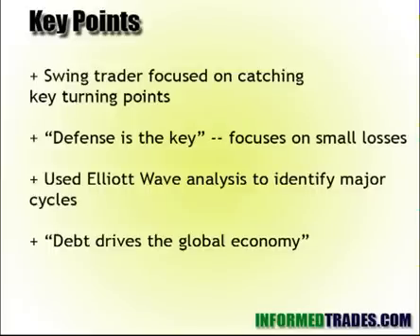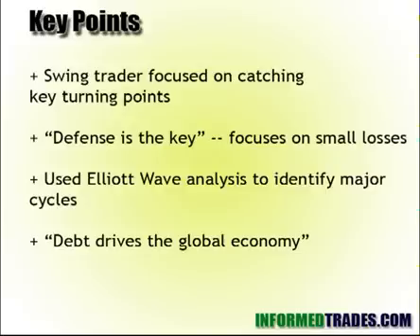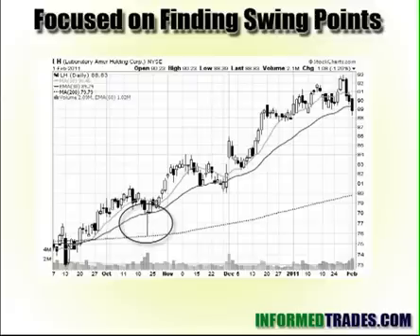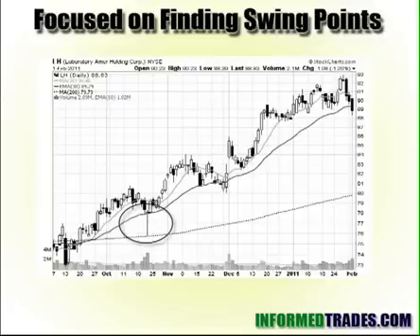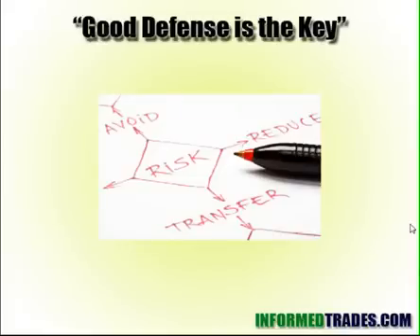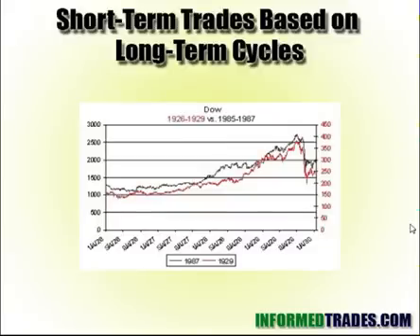Trading Lessons from Paul Tudor Jones - Wall street best trader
By top tick production

Here are the main points the video discusses:

1. Paul Tudor Jones is a trader who got his start as the trading assistant -- he refers to it as a secretarial position -- for a commodities trader. He learned the business that way, and is now a billionaire hedge fund manager.

2. Jones made much of his fortune in the crash of 1987, which he foresaw through his analysis of debt cycles and Elliott Wave. Jones saw the similarities between the market in the late 1980s and that in the late 1920s.

3. Like most successful traders, Jones understands the importance of risk management. Mental stops are applied to all positions and an understanding of market correlations is also used to help mitigate risk.

4. Jones is a swing trader who looks for swing highs and swing lows. Jones finds it easier to trade markets for quick profits when they are at these extremes. He will often catch the reversal, but will not ride the trend for its full duration. At least this was his approach during the late 1980s.

5. Jones believes debt is the key driver of the global economy. Accumulation of debt correlates to booms, and when a peak debt level is reached and repayments must become a priority, a society enters a bear market. This viewpoint, coupled with Elliott Wave analysis and comparisons to price movement in the late 1920s, helped Jones forecast and profit from the crash of 1987.

This video contains an excerpt from the PBS documentary "Trader" -- a short film about Paul Tudor Jones.